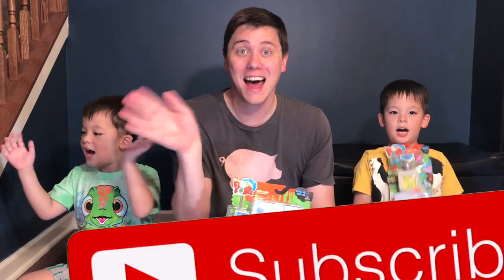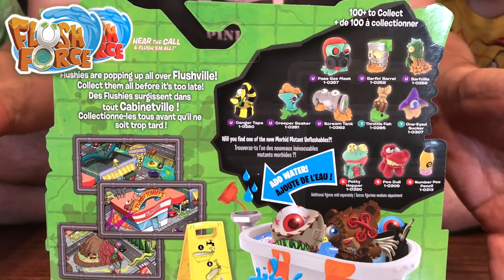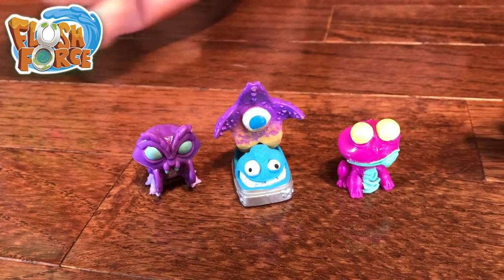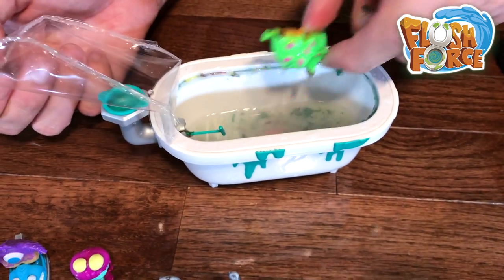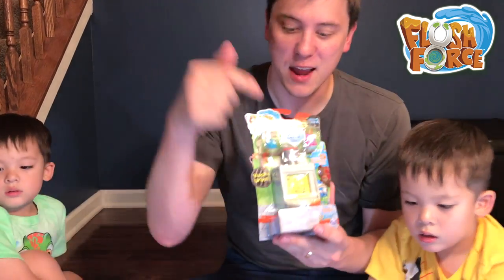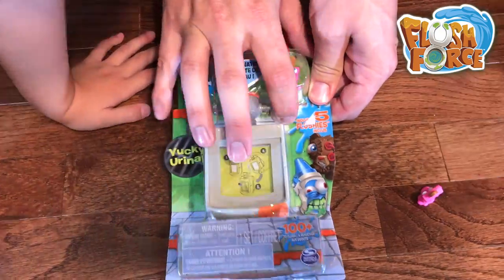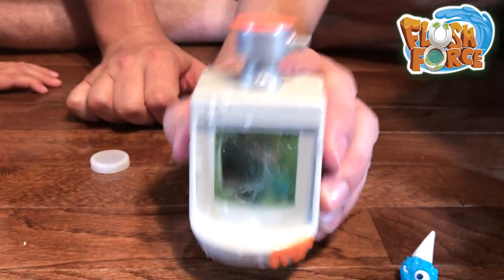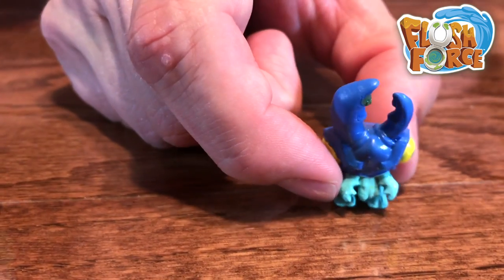Flush Force Series 2 Bizarre Bathtub 8 Pack and Yucky Urinal 5 Pack Surprises Unboxing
What’s more disgusting than an overflowing toilet? An overflowing bathtub! The Flush Force 8-Pack Bizarre Bathtub comes filled to the brim with more of the unsightly unmentionables from the sewers of Flushville. Two nasty Flushie characters stand outside the bathtub, two hide behind the curtains, and four more are festering inside the tub. Pour water into the bathtub’s pipe, shake the tub, then peel-to-reveal the four grimy mutants. Check out the color-changing water. If it turns blue, discover a rare Flushie. If the water becomes a gross orange goo you’ve got a super rare Flushie waiting for you! Check off your filthy finds on the Collector Sheet (included) and keep track of what other creepy creatures you need to get!